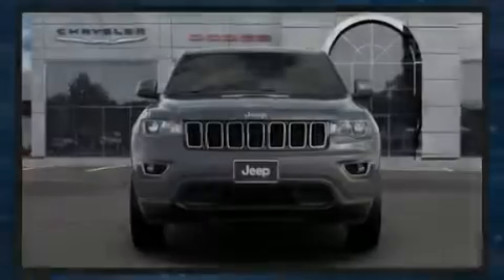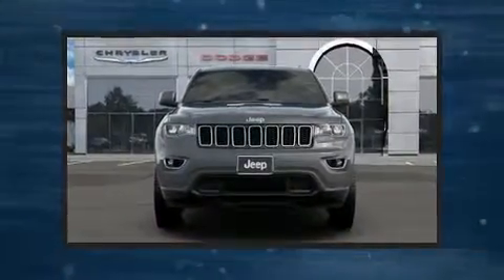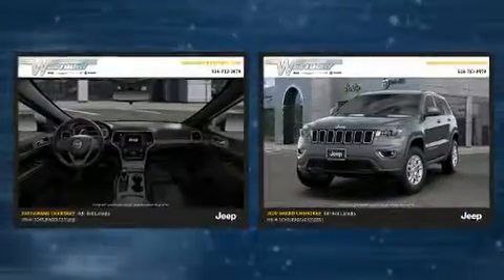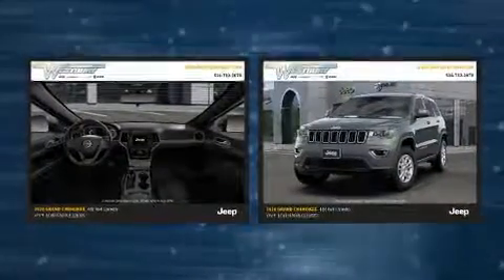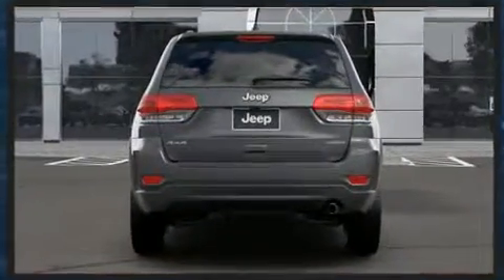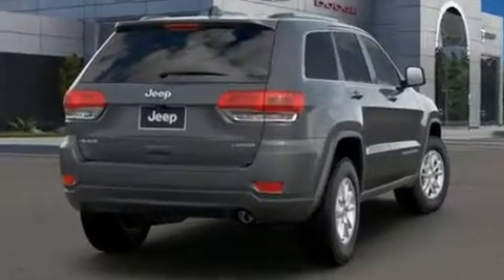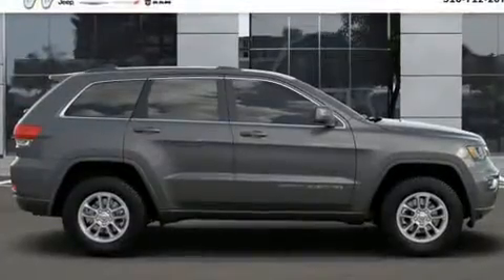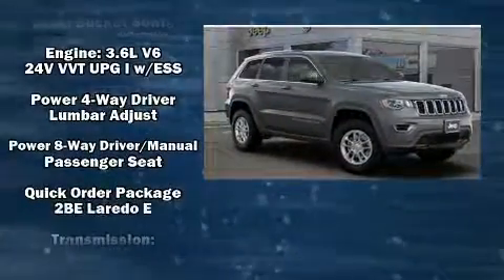2020 Jeep Grand Cherokee LAREDO E 4X4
Introducing the 2020 Jeep Grand Cherokee. It features four-wheel drive capabilities, a durable automatic transmission, and a refined 6 cylinder engine. All of the premium features expected of a Jeep are offered, including: front and rear reading lights, a blind spot monitoring system, an outside temperature display, fully automatic headlights, cruise control, a roof rack, and remote keyless entry. Jeep ensures the safety and security of its passengers with equipment such as: dual front impact airbags, head curtain airbags, traction control, brake assist, anti-whiplash front head restraints, a panic alarm, and 4 wheel disc brakes with ABS. With electronic stability control supplementing mechanical systems, you'll maintain precise command of the roadway. We pride ourselves in the quality that we offer on all of our vehicles. Please don't hesitate to give us a call.